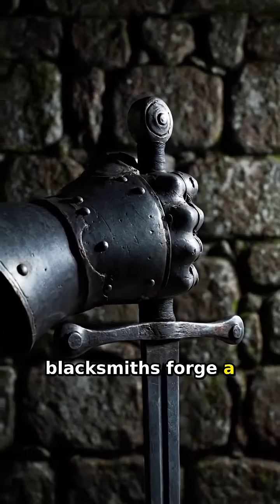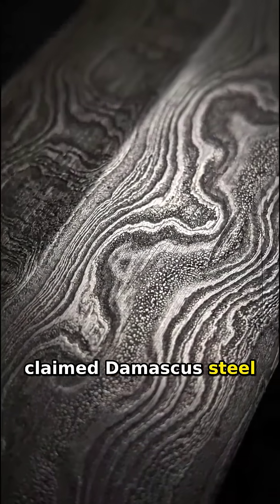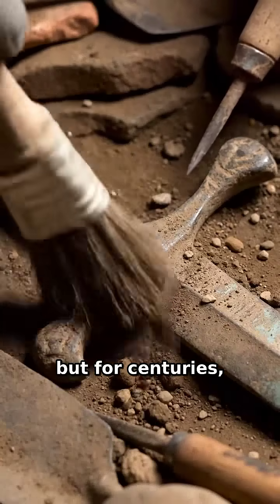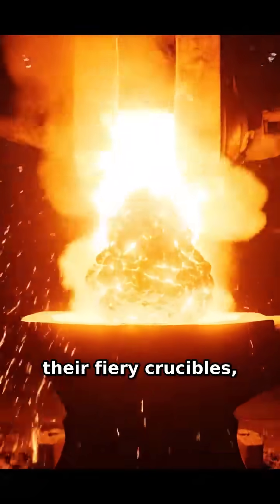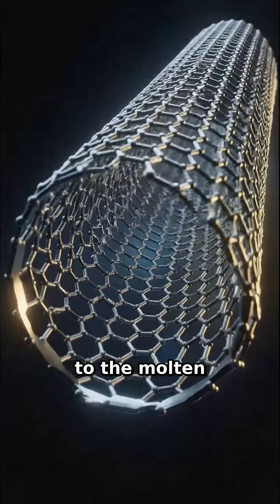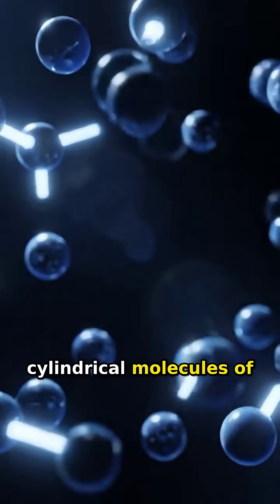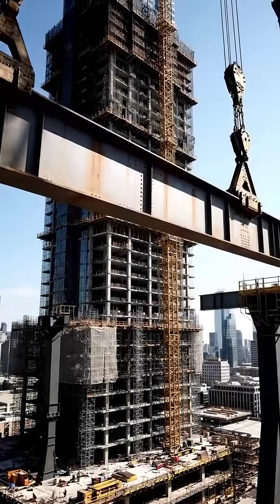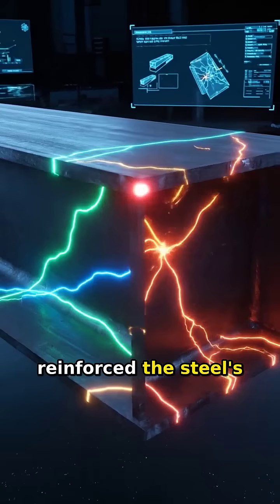The 1,000-Year-Old Nanotech Mystery Solved ⚔️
Wait, did medieval blacksmiths accidentally invent nanotechnology 1,000 years ago? 🤯 Scientists have discovered that legendary Damascus steel actually contains carbon nanotubes, a "modern" super-material hidden within the blade's atomic structure! By mixing secret plant recipes, these ancient smiths were engineering at the molecular level centuries before we even knew it was possible. 👇